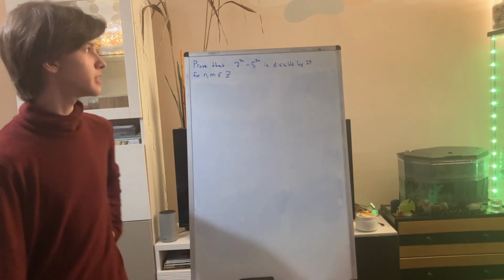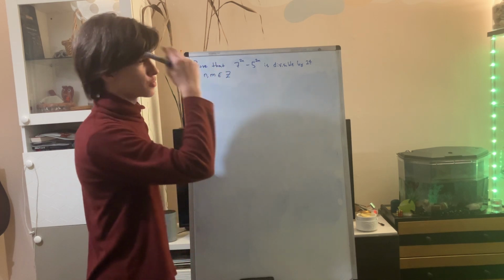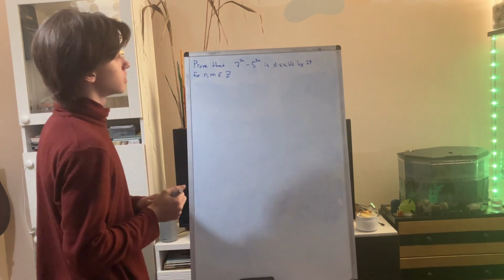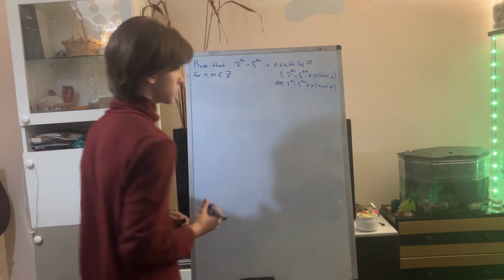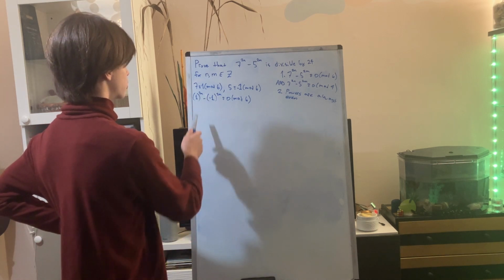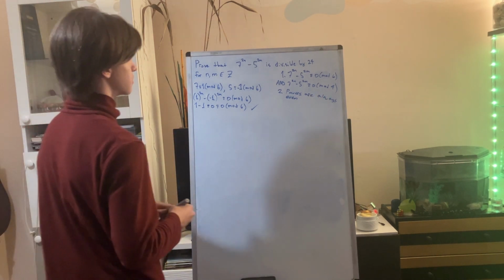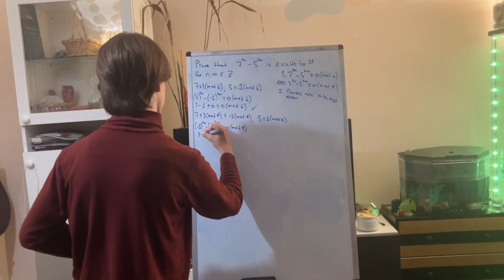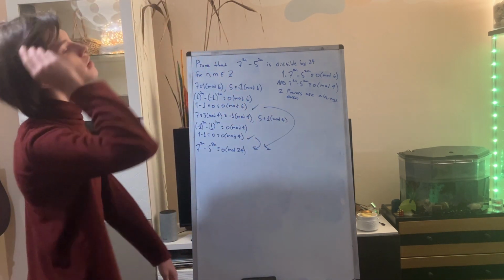Proving Divisibility by 24 for an Interesting Number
Proving the divisibility by 24 for a number in a special form using the methods of modular arithmetic.